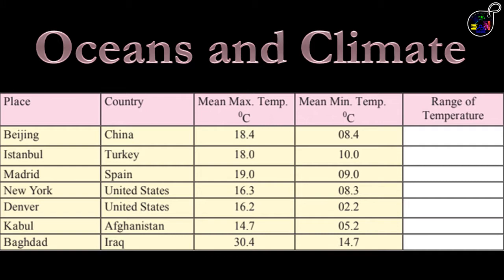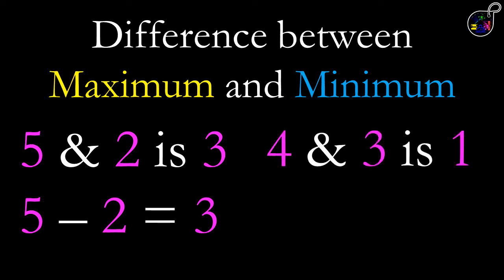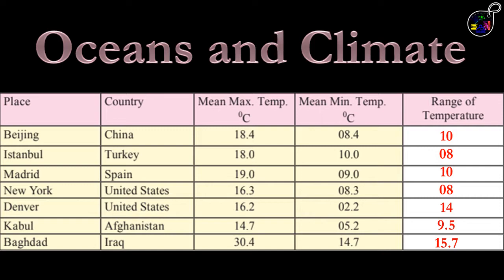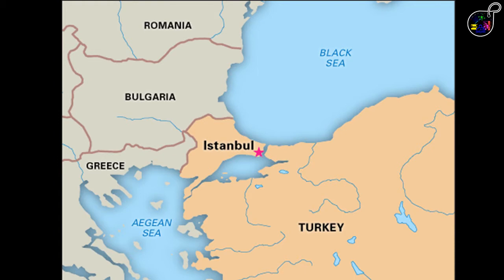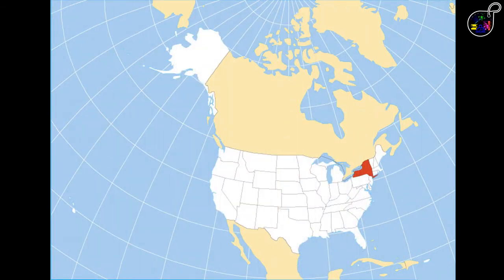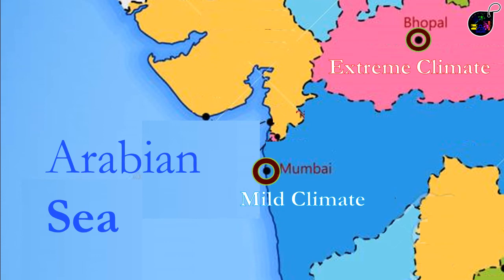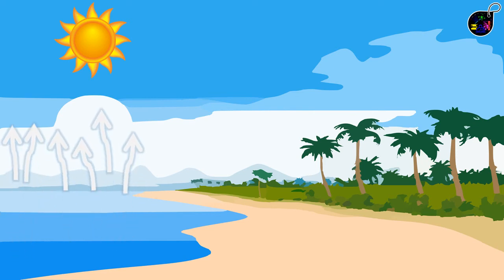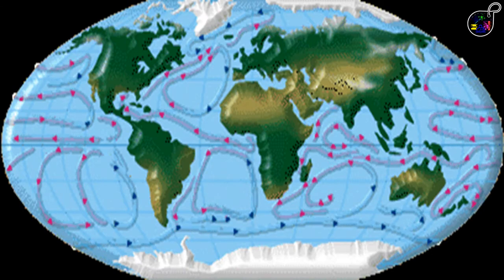Ch 6 Importance of Oceans - part 3